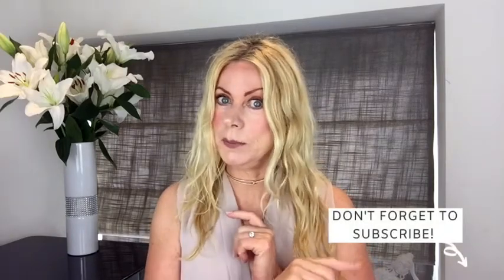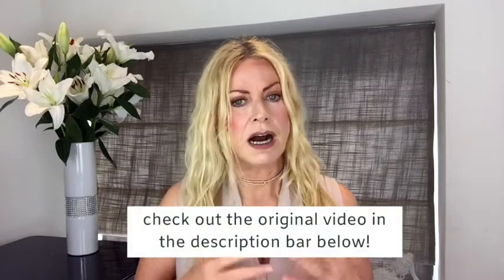PARIS HILTON'S SKINCARE ROUTINE : AESTHETICIAN REACTS TO PARIS HILTON'S SKINCARE ROUTINE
PARIS HILTON'S SKINCARE ROUTINE

Joanie Loves Reacting to Paris Hilton's Nighttime Skincare Routine I Go To Bed With Me I Harper’s BAZAAR | Joanie Loves

Original video: Paris Hilton's Nighttime Skincare Routine I Go To Be With Me I Harper’s BAZAAR

🙌🏽) for new videos on skincare advice for everyone, anti-ageing ingredients, beauty treatments, nutritional advice, self-care, healthy living and a dose of Scottish wisdom, laughs and inspiration.

✨ For skin advice and a personalised skin routine then kick start your journey with our NEW virtual skin consultations with Joan, to sign up please email

for a full range of products and skincare​ advice!